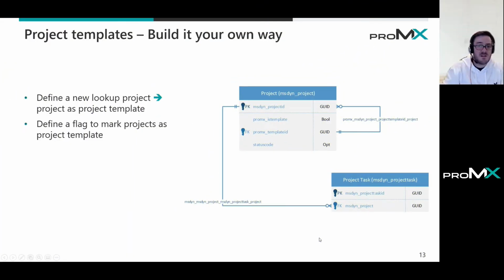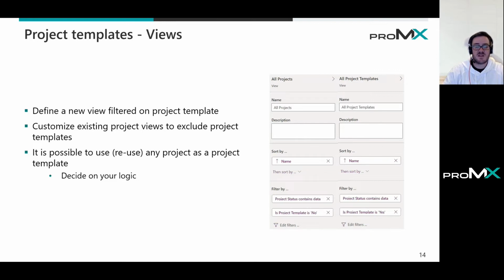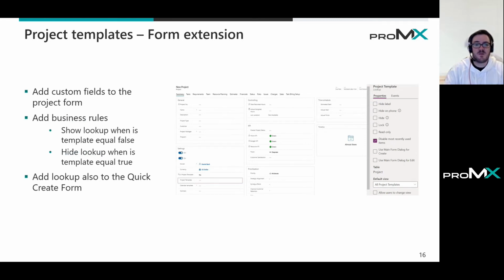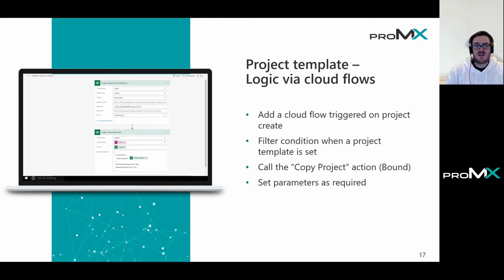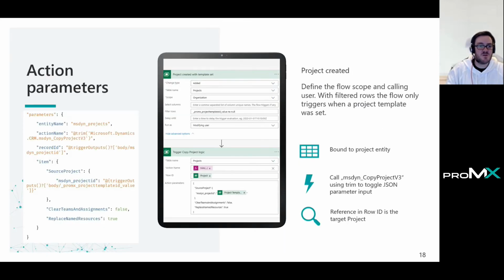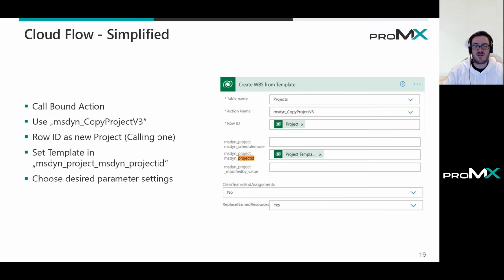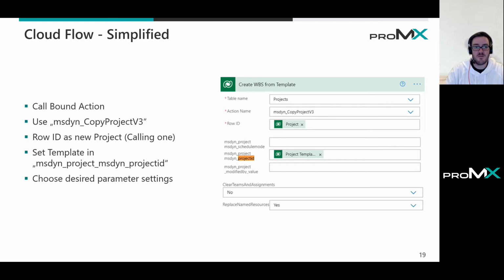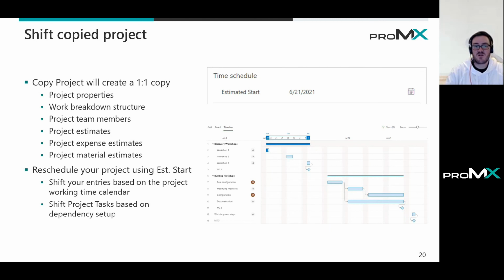How can I implement project templates in Project Operations?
To learn more about how to work with project templates in Project Operations, we recommend watching the session from Day 3 of the proMX Dynamics Week 2021